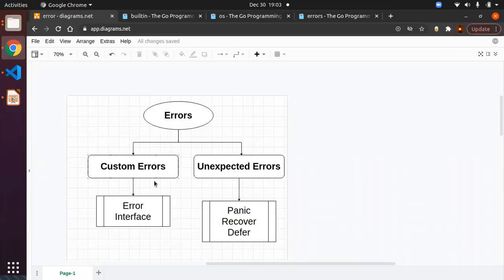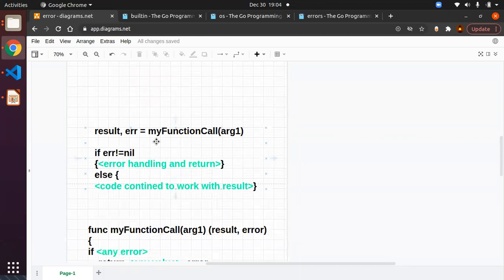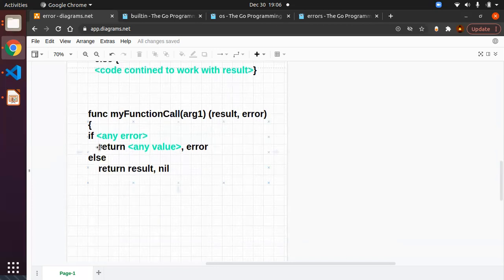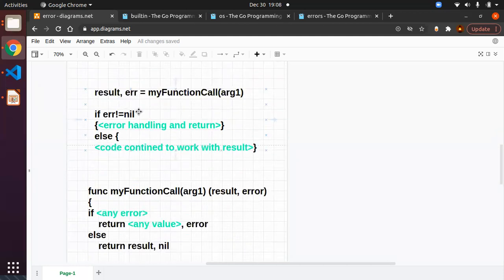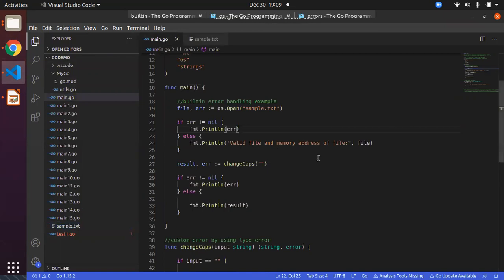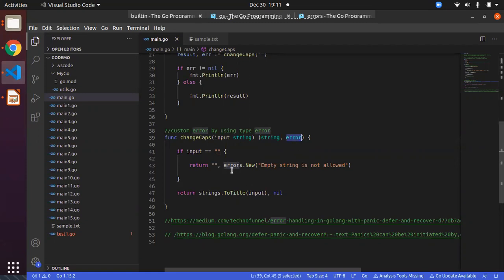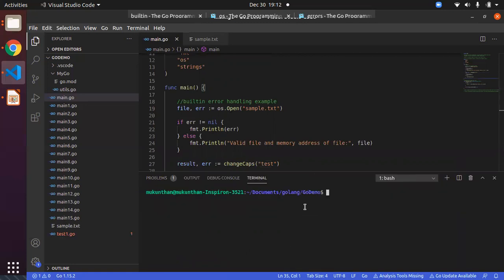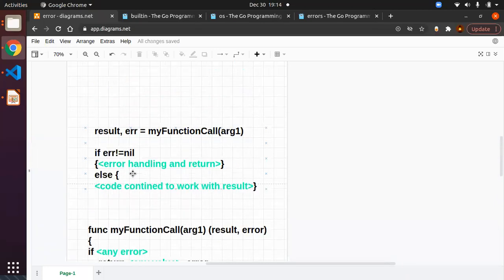Go - Error Handing (Part-1 Custom Errors)